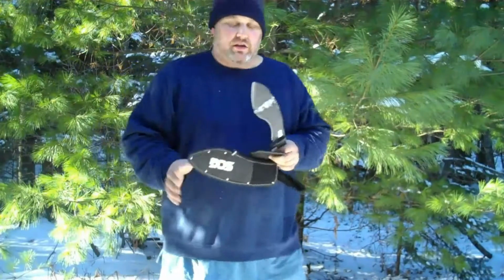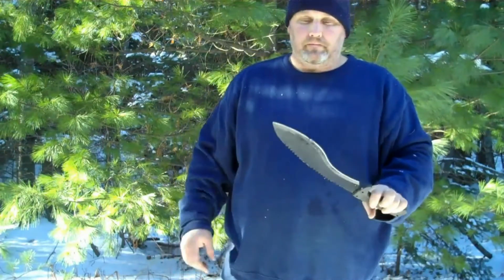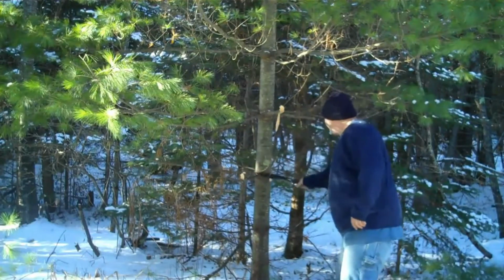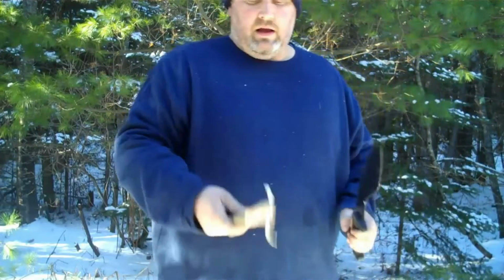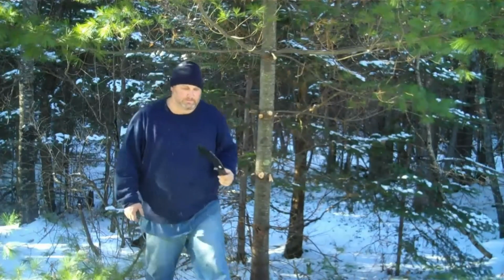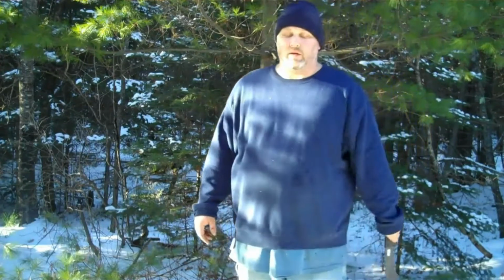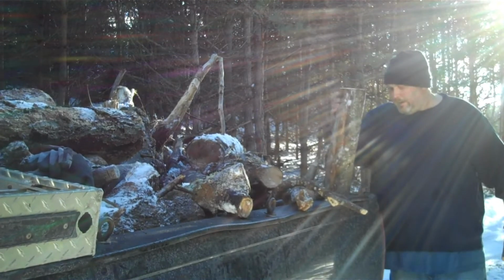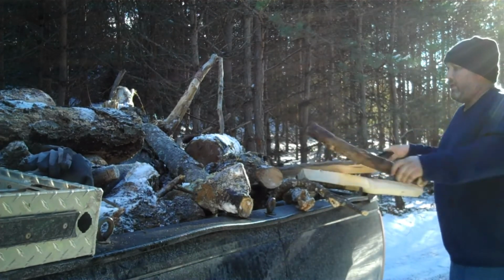Sog Kukri review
This is a review of the Sog kukri . I got mine from Walmart on one of the holiday racks.i have seen other reviews on these and i throw in my 2 cents after using mine.

please give this a thumbs up if you like this video!